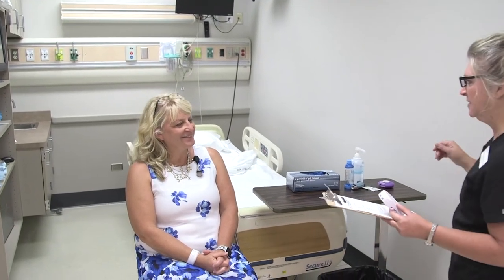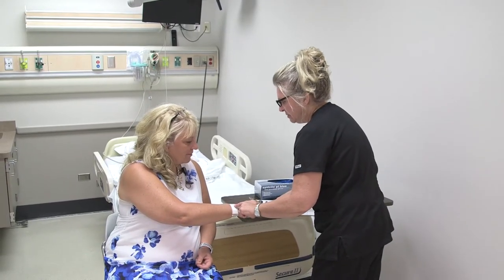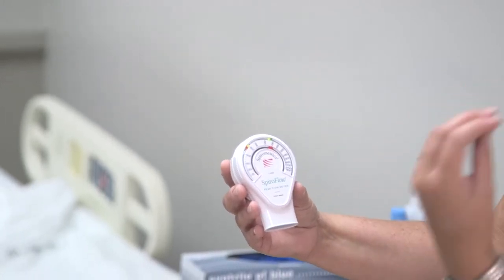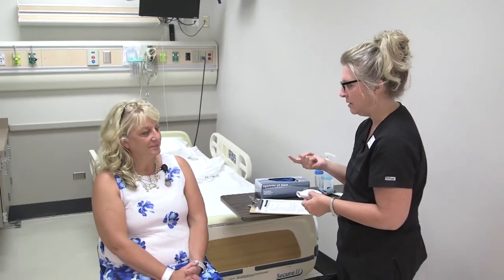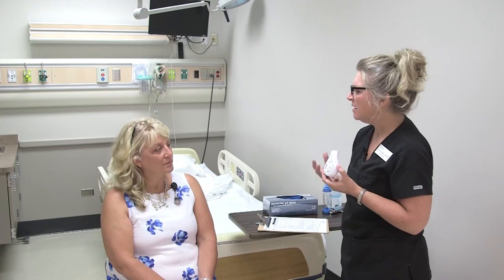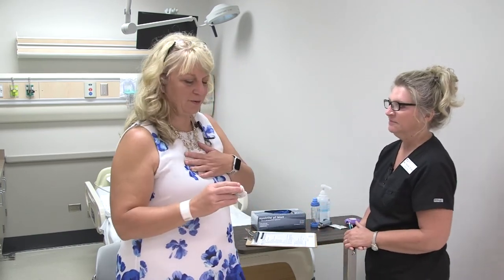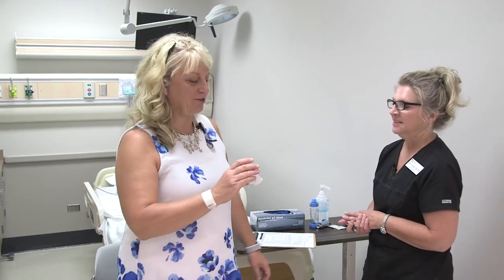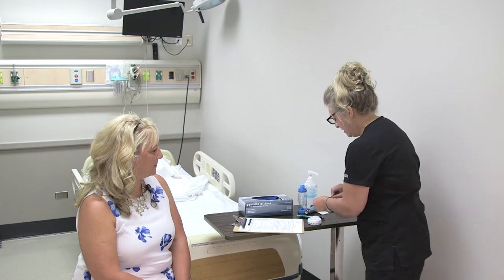Peak Flow Assessment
This skills demonstration video was created by a nursing instructor as a free student resource in the Open RN Nursing Skills OER textbook, funded by a $2.5 million grant from the Department of Education. Access the associated free Open RN Nursing Skills textbook This video is free to reuse without obtaining additional permission by including this suggested attribution statement, "Skills Demonstration: Peak Flow Assessment by Chippewa Valley Technical College is licensed by CC BY 4.0.”